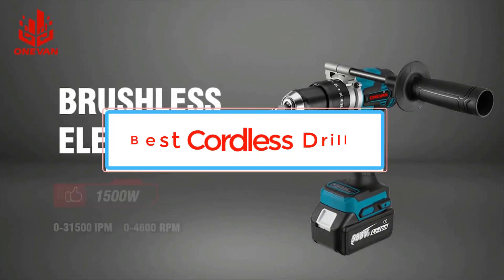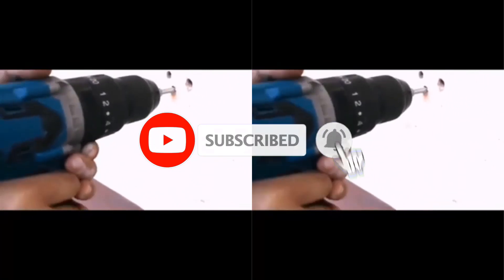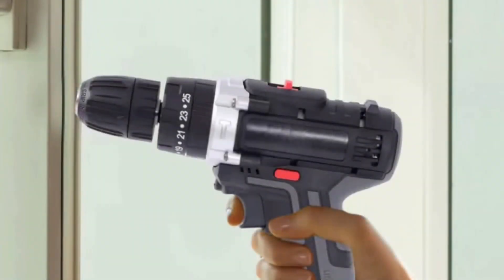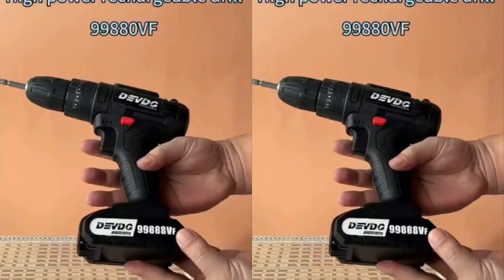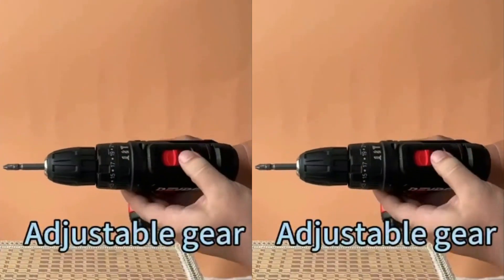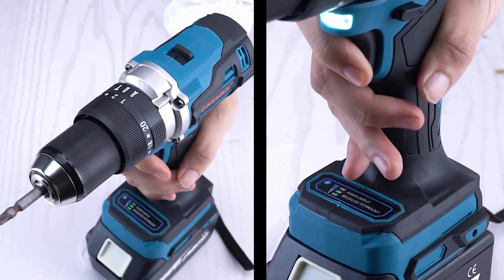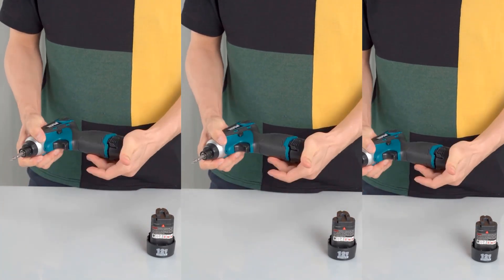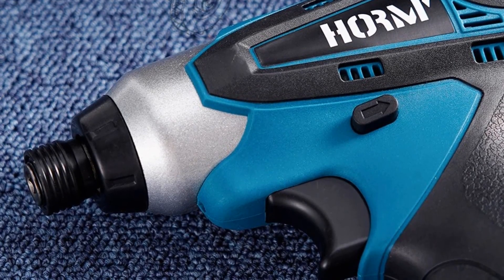✅Best Cordless Drill | Top 5 Best Cordless Drill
📌 “(paid link)”, “ad”
1. Kamolee 13mm Brushless Screwdriver Cordless Impact Drill.

2. 12V/18V Lithium Screwdriver Torque Adjustable 2 Speed Control.

3. 12V/16.8V cordless impact drill.

4. ONEVAN 650NM 13MM Brushless Electric Drill.

5. 12V Cordless Electric Impact Drill.

Hey guys in this video we are going to be checking out the Best Vertical Monitors. You Can Buy Right Now. We made This List Based On Our Personal Opinion and hours of research & we have listed them based on the type of features and Price. We have Included options for every type of user so whether you are looking for the best budget.

Which monitor is best for vertical use?
Are vertical monitors worth it?
Which monitors can be mounted vertically?
Is 27-inch monitor too big for vertical?
Why do programmers use vertical monitors?
Is a vertical monitor better than horizontal?
Are IPS monitors good for vertical?
Can you use a TV as a vertical monitor?
Is 24 inch monitor good for vertical?

      owners.